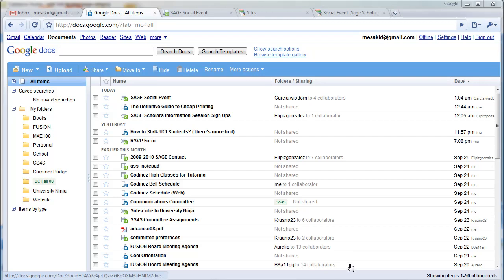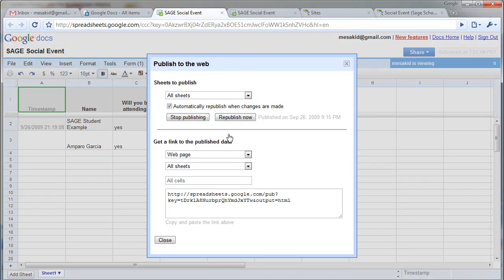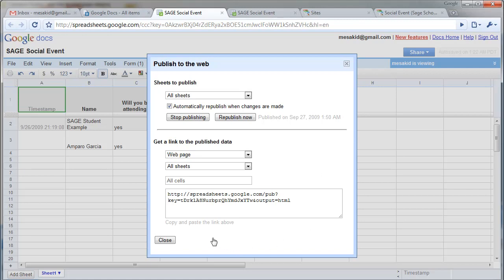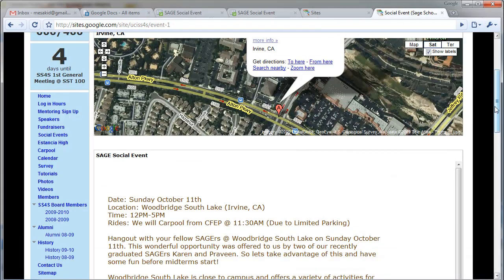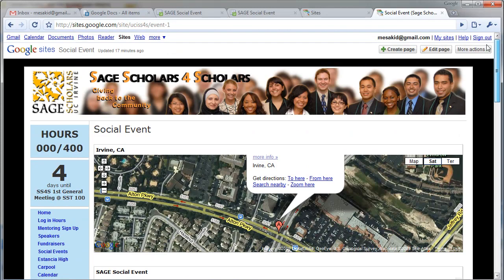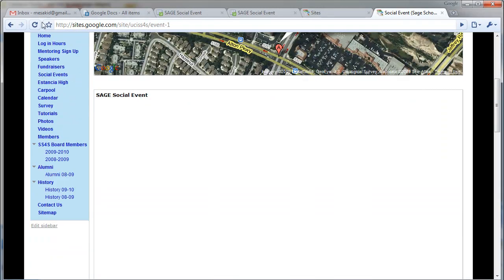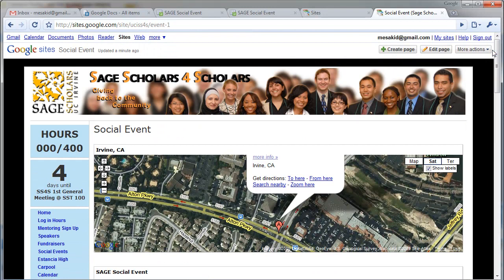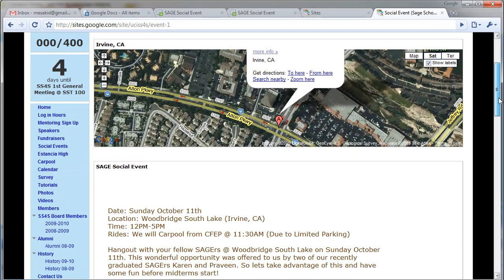Google Sites: Closing and Sharing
Make sure to publish your spreadsheet.